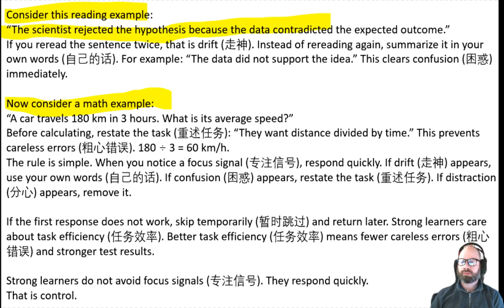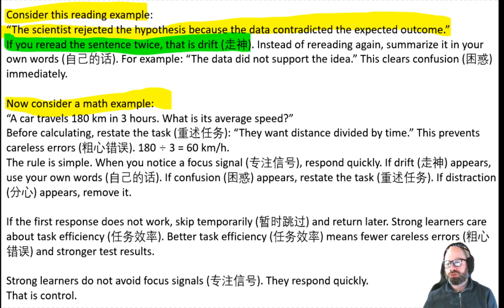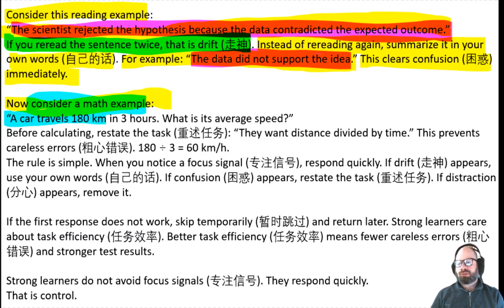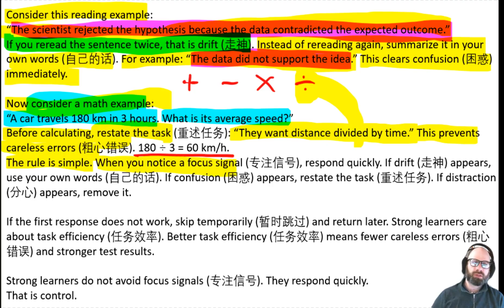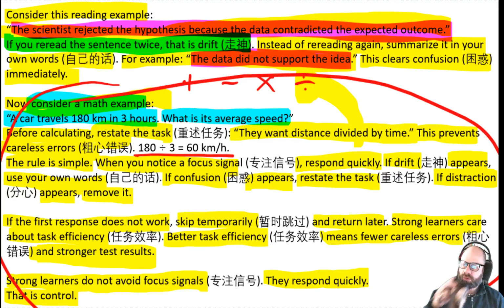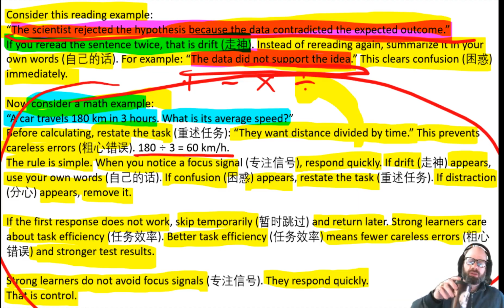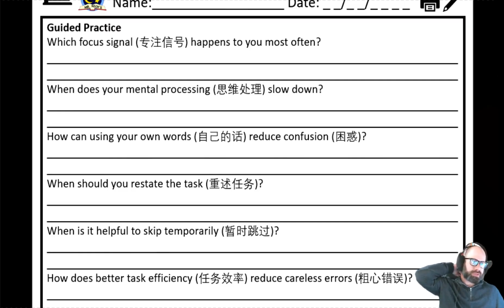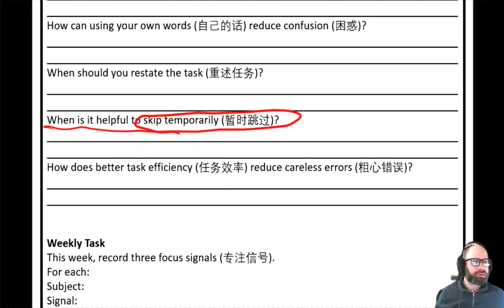Monitoring Focus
I’m Mr. Nick, and I’ve been teaching Nightly Reading for almost ten years. I originally built the program to help students improve their English reading, but over time it developed into something much broader. Students begin with phonics, grammar, reading comprehension, and spoken English, then gradually learn how to think more clearly, understand difficult information, solve problems, and become more independent learners. The goal is not just to help students perform better in English class. It is to give them skills they can use across different subjects, in school, and eventually in their adult lives.

These are real recordings from Nightly Reading G-Level classes. G-Level focuses on metacognition, which means learning how to understand and manage your own thinking and learning.

Across G-Level Terms 1, 2, and 3, students learn how to think about the way they learn, understand what different tasks require, choose useful strategies, monitor their focus and comprehension, evaluate their progress, and change their approach when something is not working.

Through reading, discussion, practical examples, and problem-solving, students practice explaining their ideas clearly in English while also developing stronger reading comprehension, critical thinking, memory, attention, planning, self-awareness, and study skills. They are encouraged to connect these ideas to their own experiences at school and in daily life instead of simply memorizing definitions.

These recordings show what the classes actually look like. The students ask questions, make mistakes, joke around, explain their thinking, and gradually become better at understanding themselves as learners. The purpose of G-Level is not only to help students improve academically, but to help them become more capable of managing their own learning without always depending on a teacher to tell them exactly what to do.